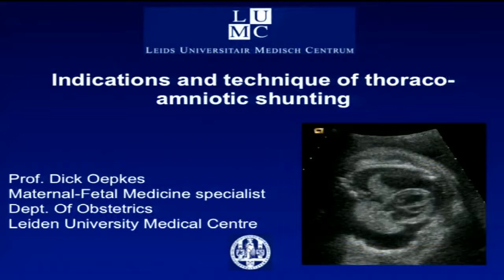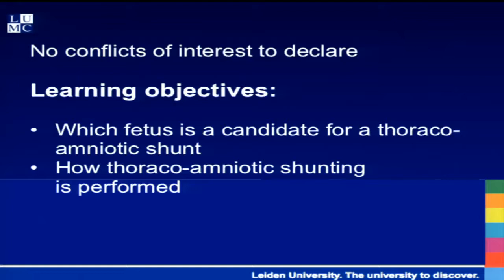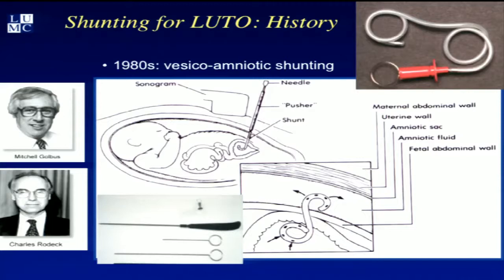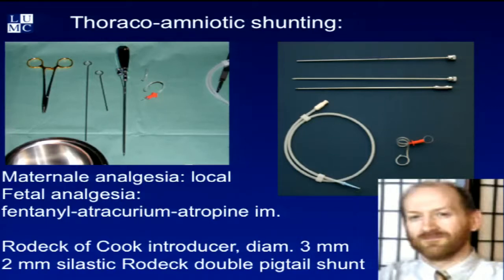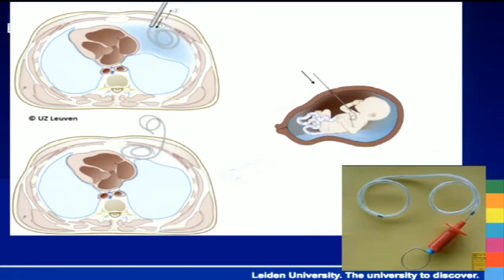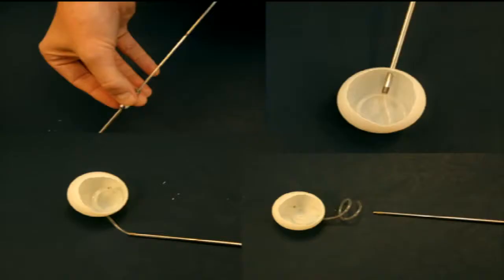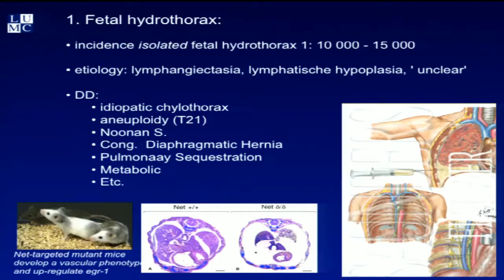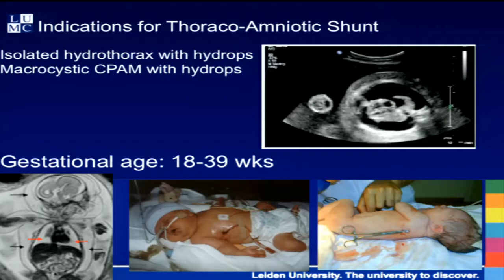thoracic amniotic shunting